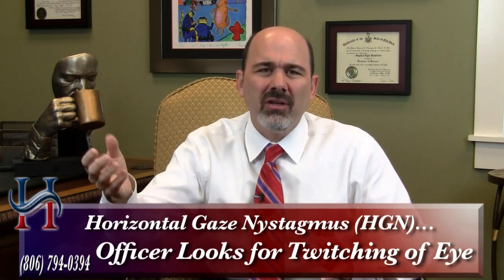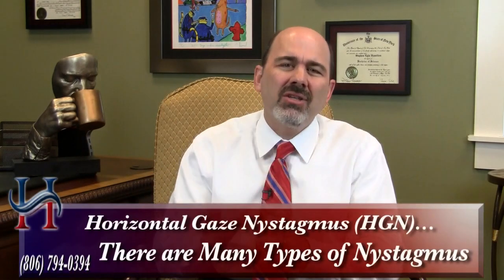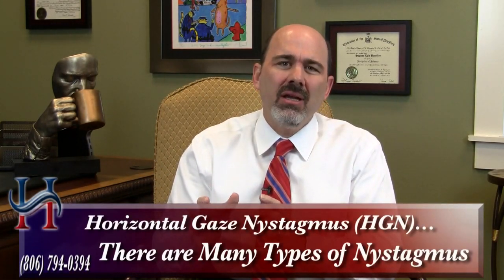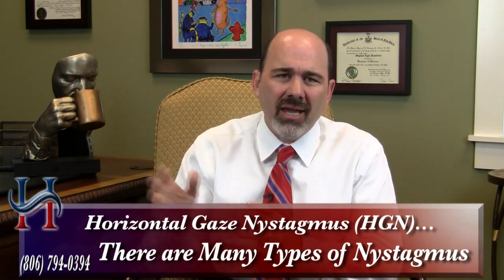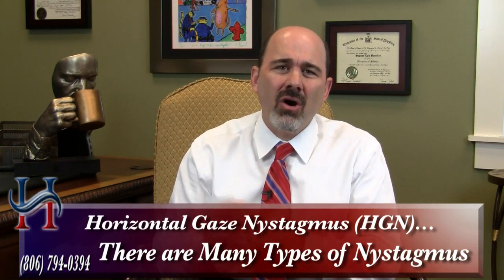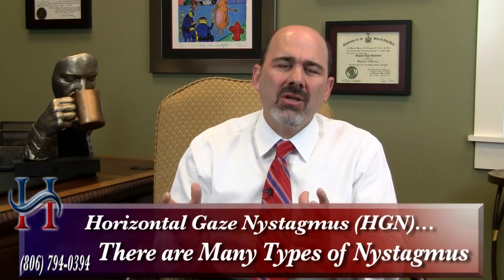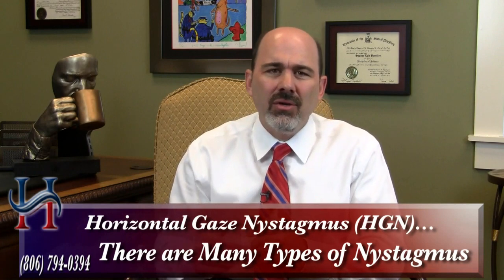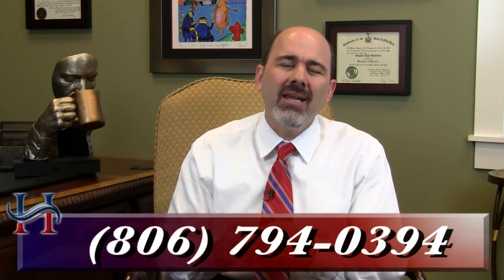What is Horizontal Gaze Nystagmus (HGN)? Lubbock DWI Attorney Stephen Hamilton Explains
Board certified criminal defense attorney Stephen Hamilton, practicing in Lubbock, Texas, discusses what HGN (horizontal gaze nystagmus) is and how it's looked for in a field sobriety test.

HGN, or horizontal gaze nystagmus, is an involuntary jerking of the eye. An officer will use a pencil, or what they call a stimulus pen. And they'll put it in front of your face, at a certain length, and they'll begin to move it in certain directions. And what the officer is looking for is a twitch -- a bounce. This is a clue that you're intoxicated. However, officers only receive twenty-four hours of training in this area, yet they state in court your arrest is based on their expertise. There are many types of nystagmus and the officer doesn't know them. So, that's one of the areas of big concerns we have in regards to a test you've taken, that is given by someone not an expert in this area. Watch the video now to learn more.

The Law Office of Stephen L. Hamilton
802 Main Street